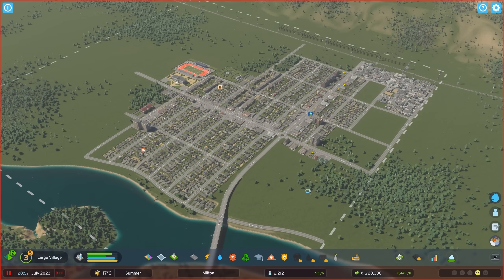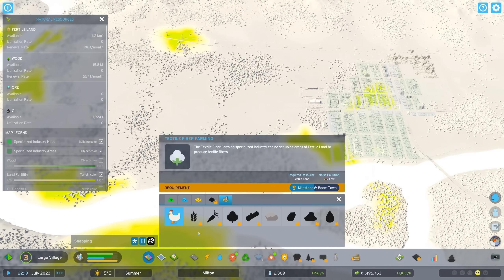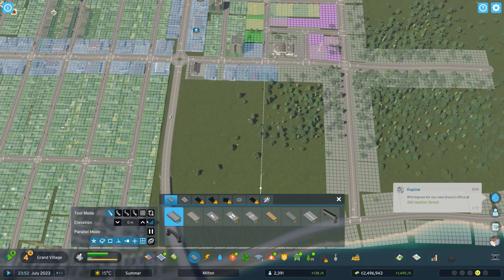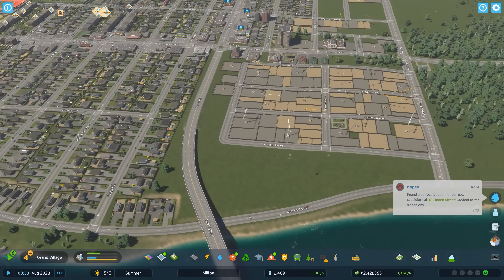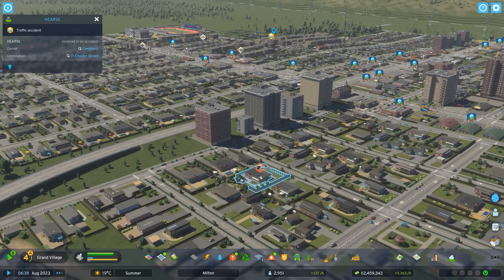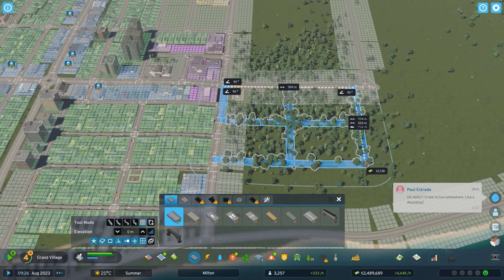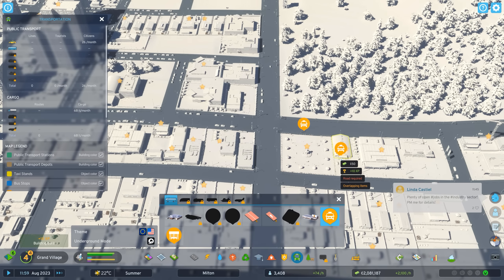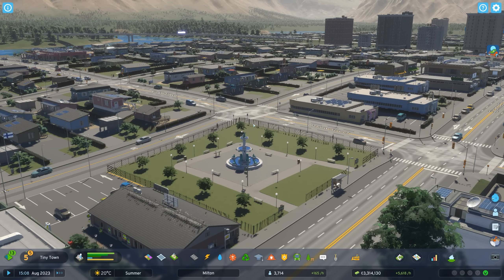Cities: Skylines 2 GAMEPLAY | City Expansion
Paradox Interactive has graciously given me early access to Cities: Skylines 2. Over the next few weeks in this mini series, I'll be taking Milton from a tiny settlement to a thriving city!

PC Specs:
-CPU: AMD Ryzen 9 5900x
-CPU Cooler: Corsair H150i Capellix RGB
-GPU: ASUS STRIX 3080
-RAM: Corsair Vengeance RGB Pro 64GB
-Mobo: ASUS Prime x570 Pro
-Case: Corsair 465x RGB